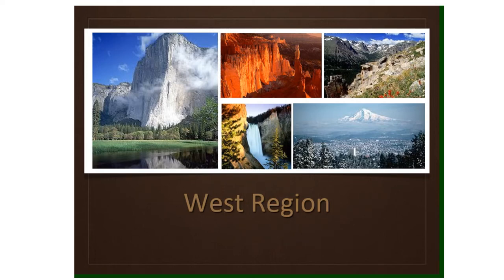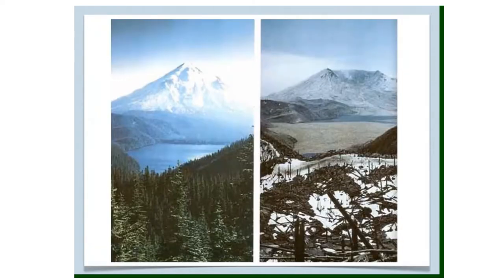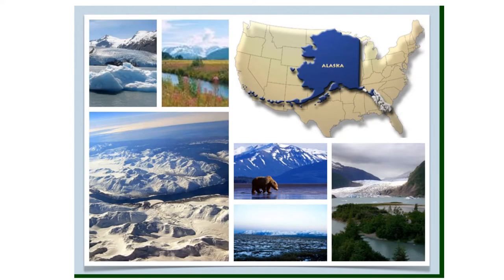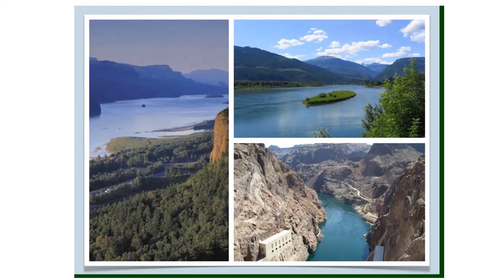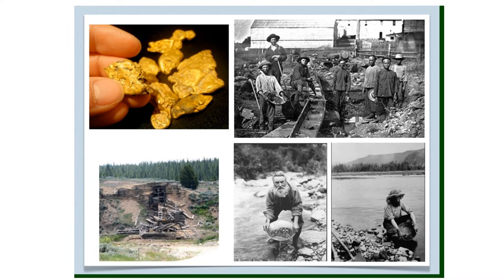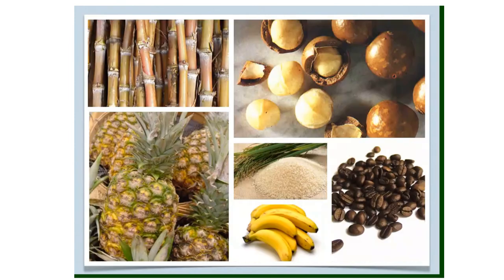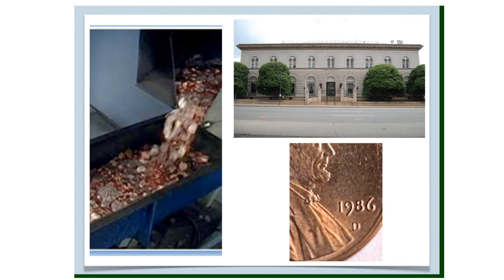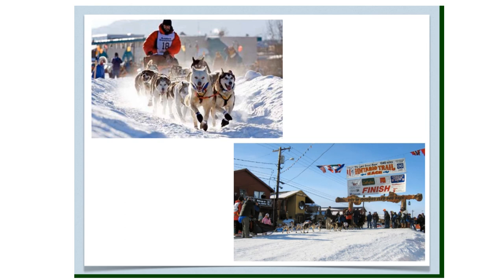West Region PP with voice